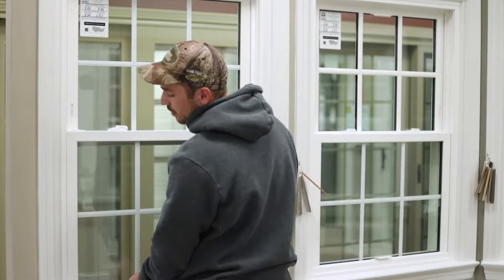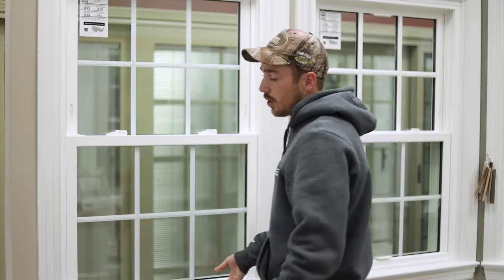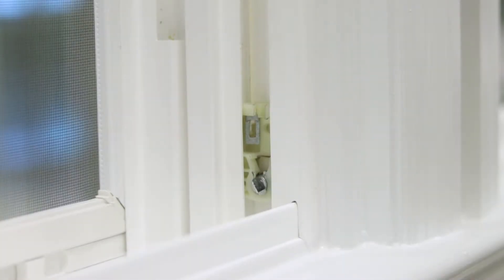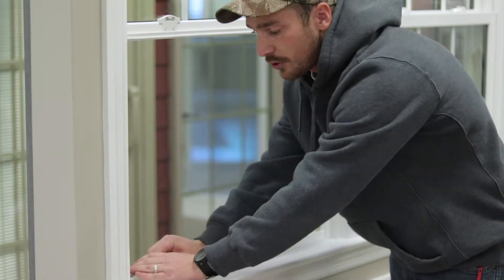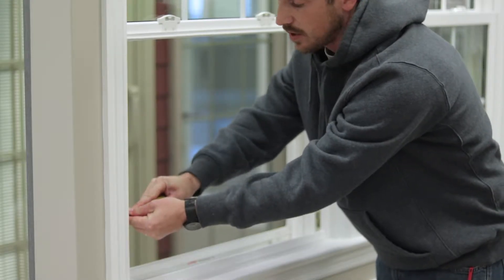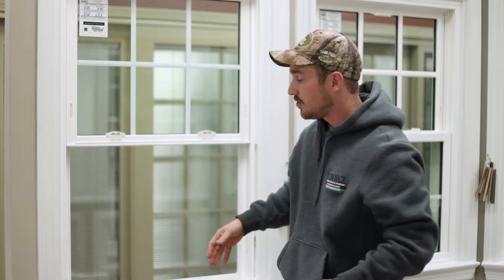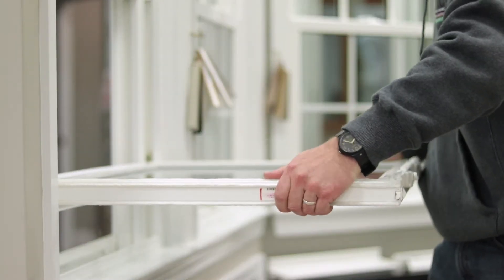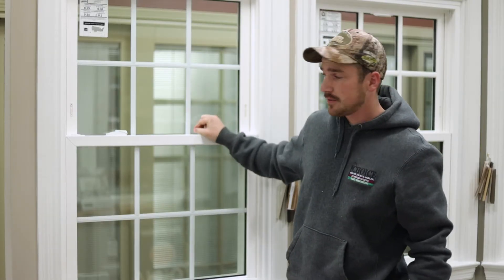How To Reinsert a Double Hung Window Sash